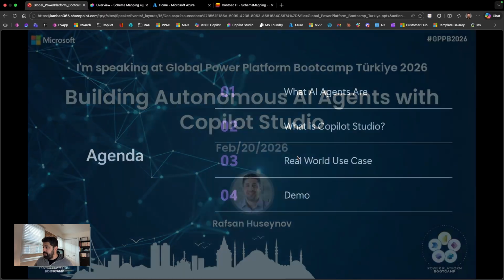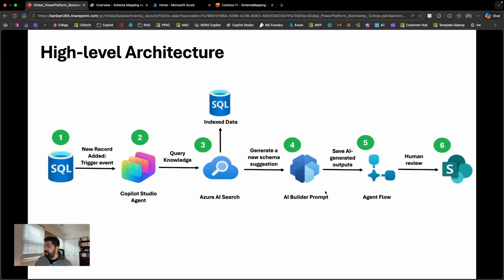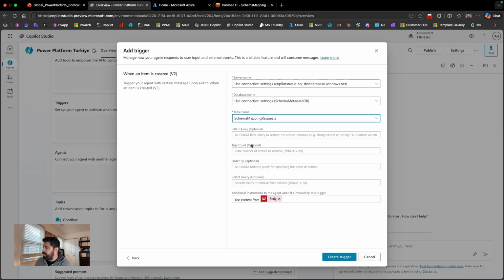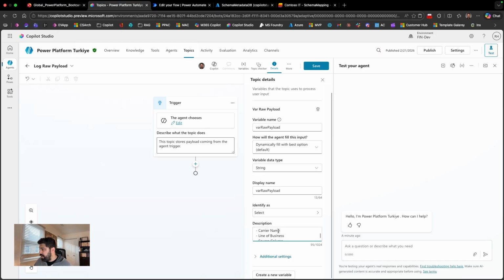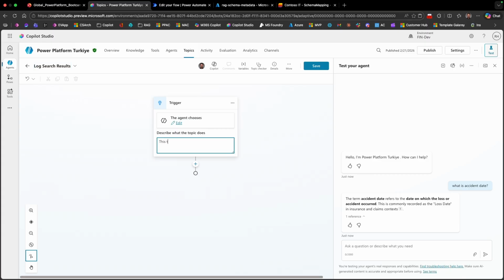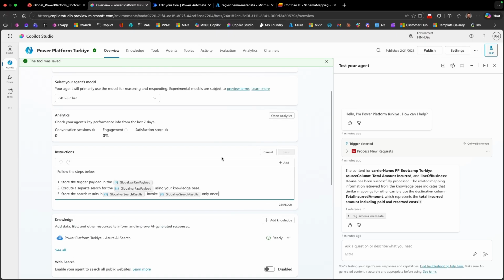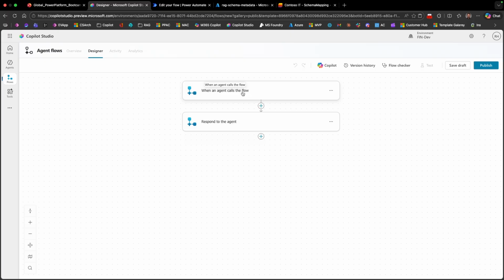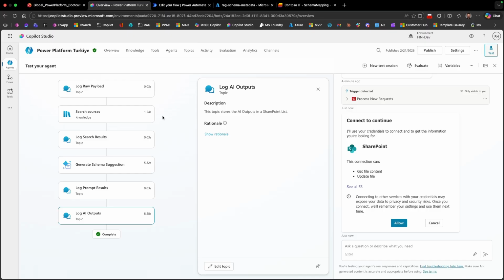(EN) Building Autonomous AI Agents with Copilot Studio - Rafsan Huseynov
How to build Autonomous AI Agents with Copilot Studio, presented by Microsoft MVP Rafsan Huseynov at Global Power Platform Bootcamp Türkiye 2026
Date: Friday, Februrary 20, 2026